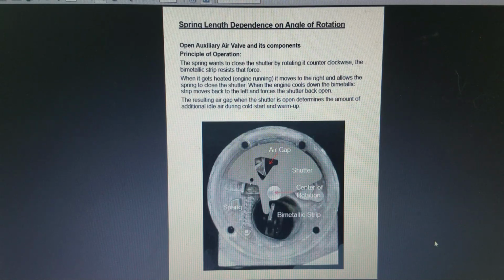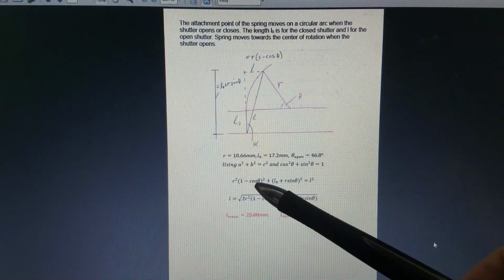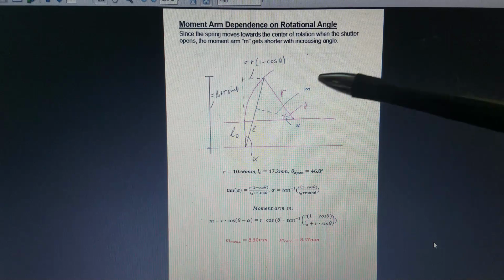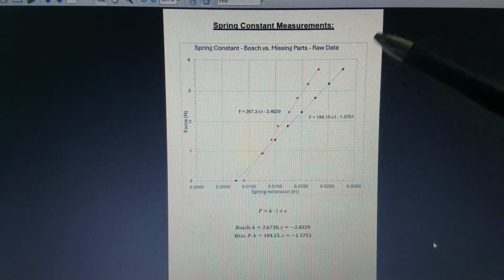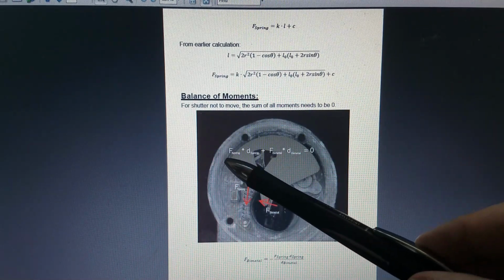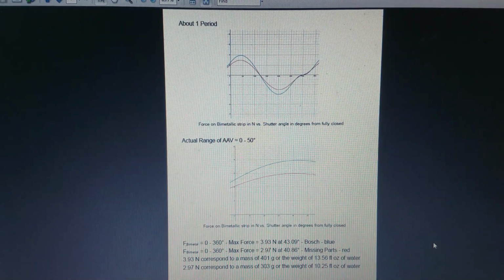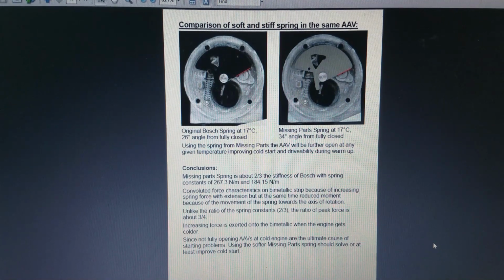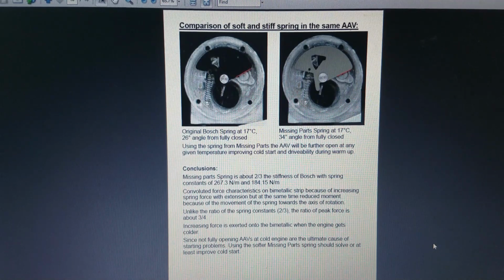Bosch K / L-Jetronic Auxiliary Air Valve / Zusatzluftschieber: Internal Forces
This video is about understanding and quantifying the internal forces in the Auxiliary Air Valve or idle control valve, aka Zusatzluftschieber.